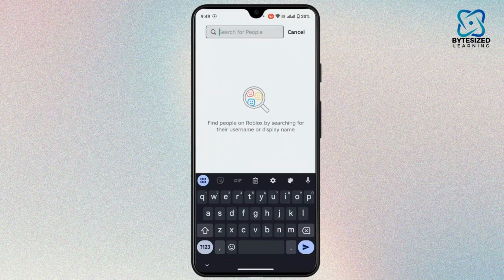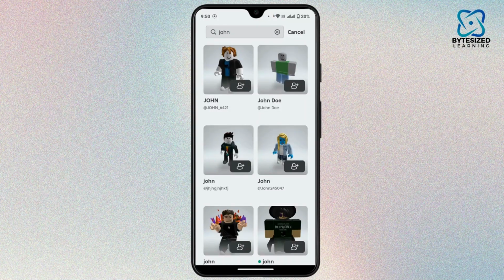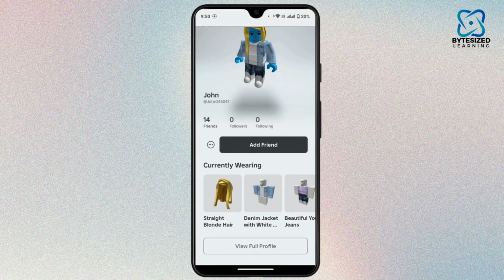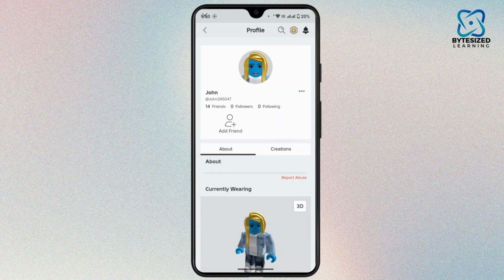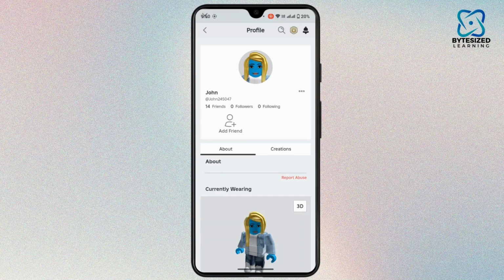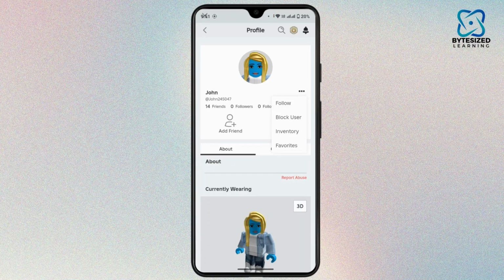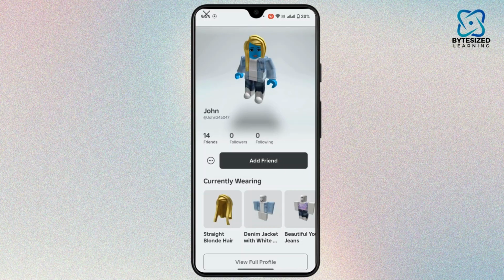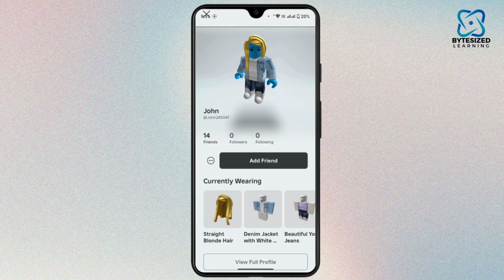How to Join Someone on Roblox Without Being Friends With Them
Learn how to join someone on Roblox without being friends in this quick and easy tutorial! If you're looking to join a game but don’t have them added as a friend, this guide will show you how to do it. We’ll cover how to find players, use the “Join Game” button, follow others to gain access, and more. Don’t miss out on all the tips that will make your Roblox experience even more fun.

Chapters (Timestamps):
00:00:00 - Introduction
Learn how to join someone on Roblox without being friends with them!

00:00:10 - Open Roblox
Make sure you're logged in to your Roblox account.

00:00:20 - Search for Username
Find the person’s username you want to join.

00:00:35 - View Profile
Tap on the profile and check if the "Join Game" button is visible.

00:00:50 - Join Game Option
If the "Join Game" button is visible, tap it to enter the game.

00:01:05 - Follow to Join
If no "Join Game" button, follow the user to possibly gain access.

00:01:20 - Search for the Game
If needed, search for the game they are playing to join.

00:01:40 - Private Server Access
Use the private server link if they’ve shared it.

00:01:55 - Conclusion
Now you know how to join someone on Roblox without being friends!